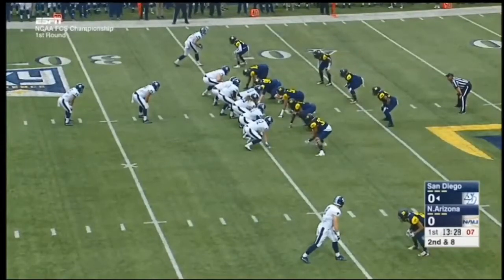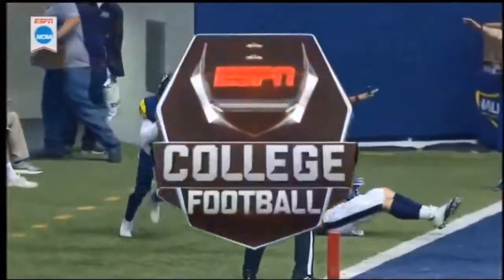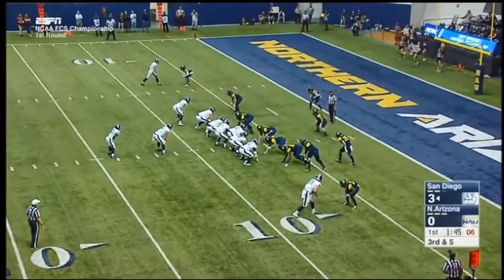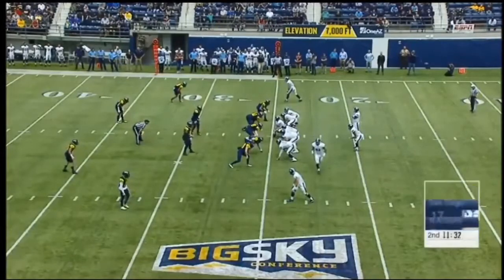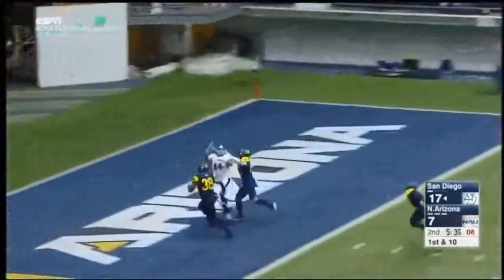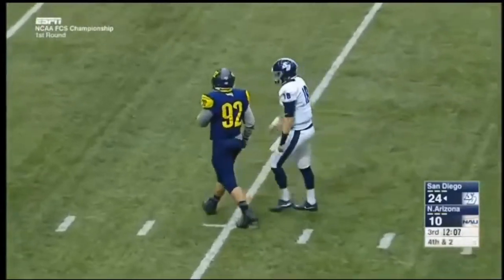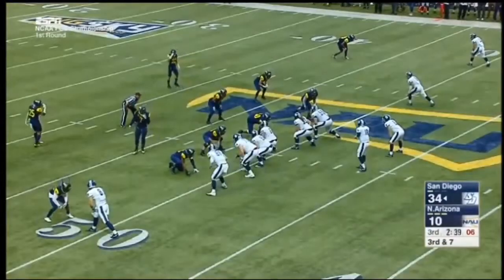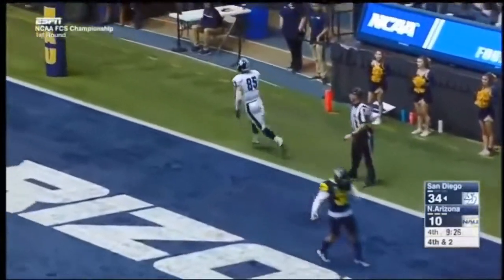Anthony Lawrence (San Diego QB) vs. Northern Arizona 2017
San Diego QB Anthony Lawrence completes 16/28 passes for 228 yards and 3 touchdowns against the Northern Arizona Lumberjacks. He also rushes once for no yardage. 11/25/17.

San Diego wins 41-10.